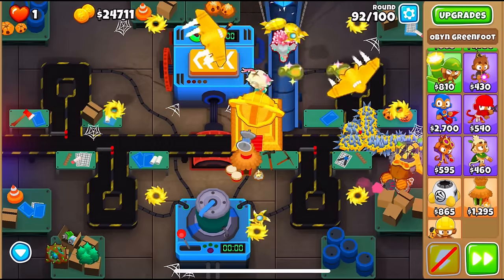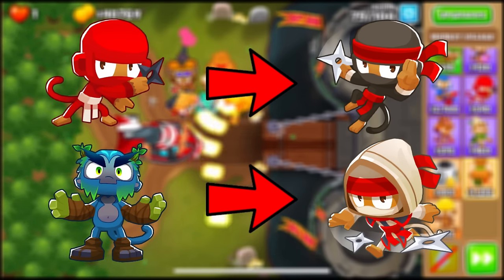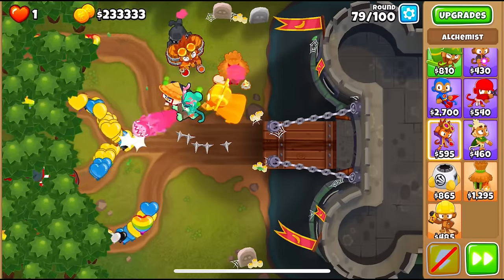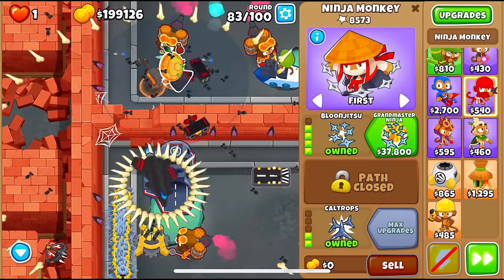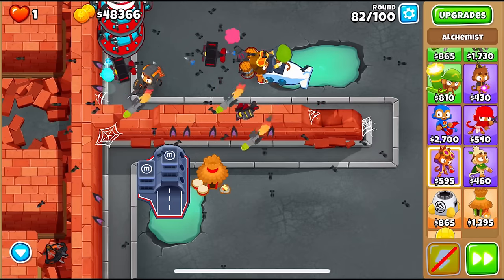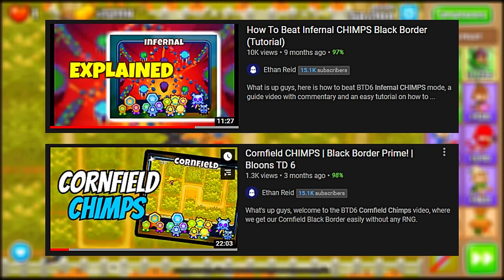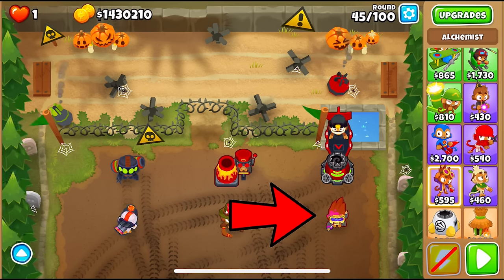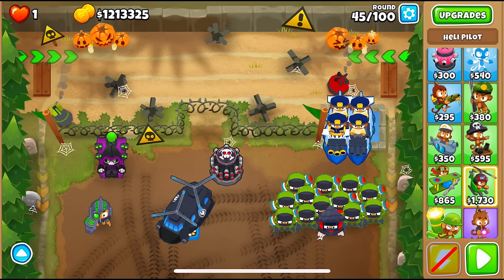How To Black Border (Almost) Every Map In Bloons TD 6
If you wanna know how to get a black border for almsot every single map in Bloons TD 6, then this is the only video you'll need to watch.

What is up everyone, welcome to another video where I talk about CHIMPS strategies that you can use right now to get a black border on almost every map in BTD6. These strategies are easy to execute, can be done by anyone and have a lot of room for error. Hope you guys enjoy the video!